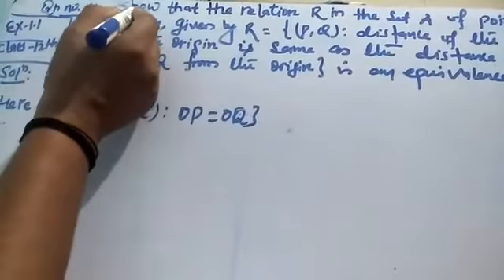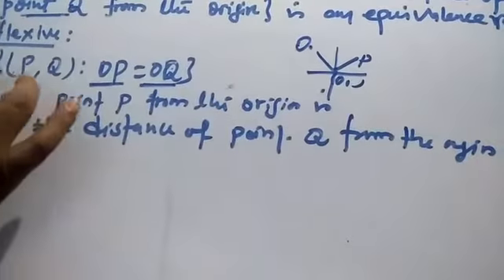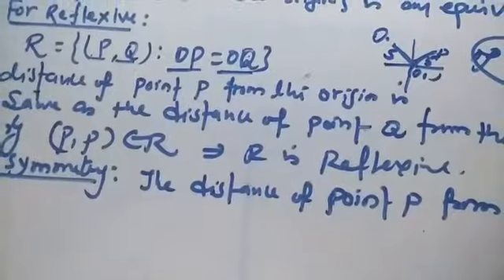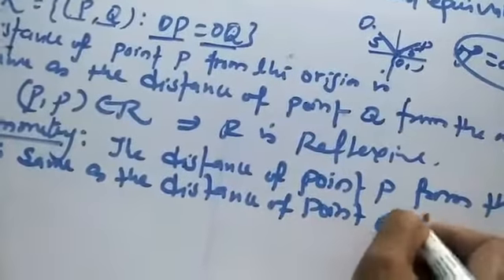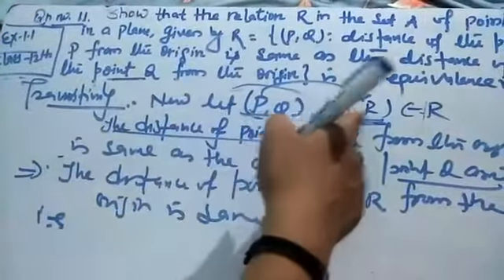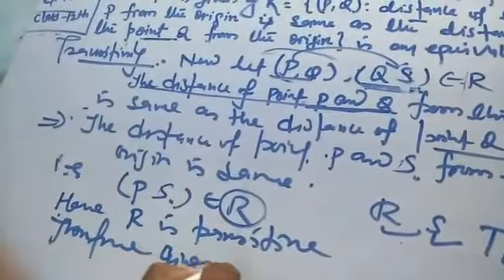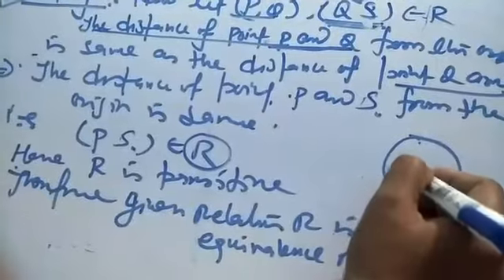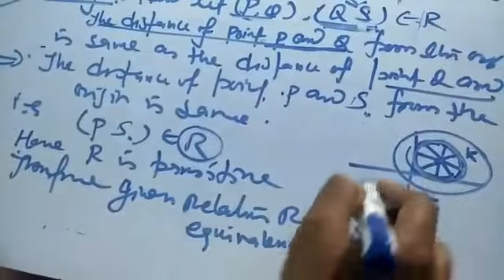Class-12, Math, Exercise 1.1, Set(Relation)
By Ravish guru ji